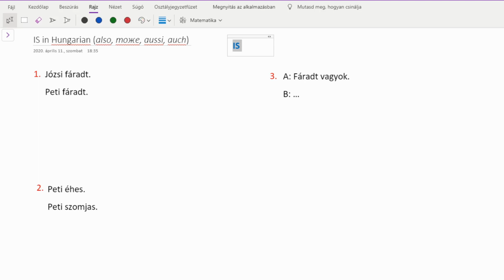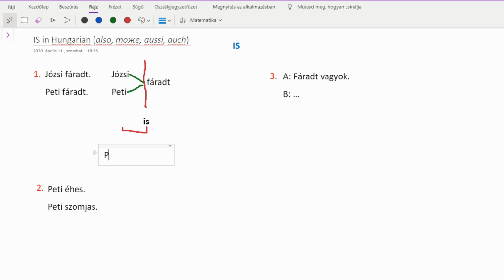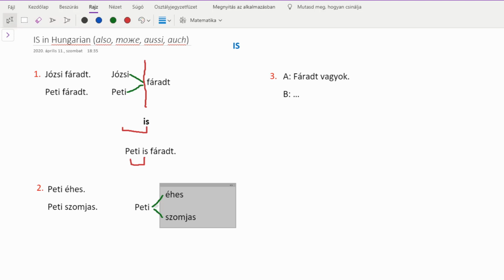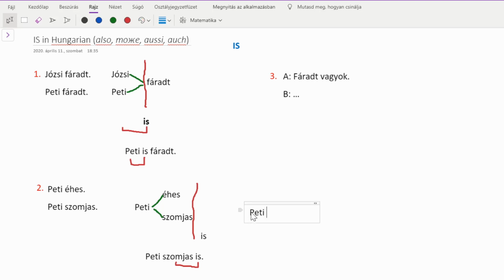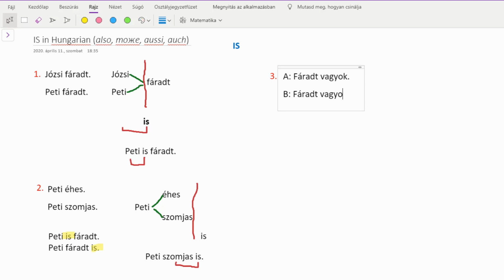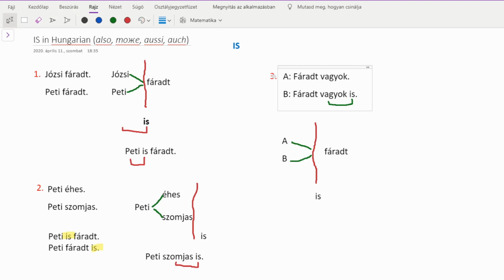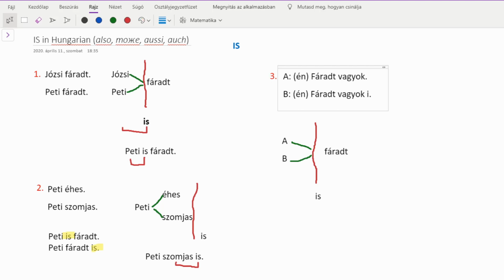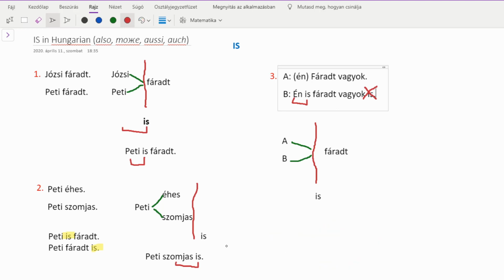Basic word order in Hungarian -- Part 2. "IS"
In this video we'll analyse three simple sentences in which the word "is" is used. "Is" in Hungarian means: also, too